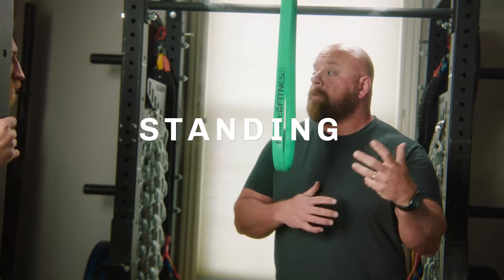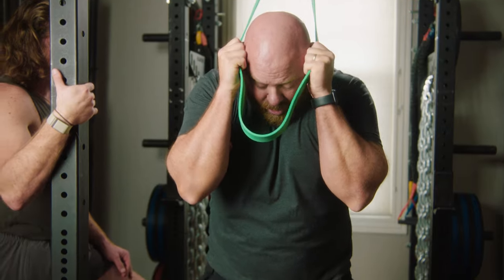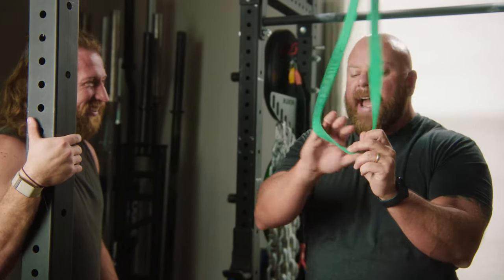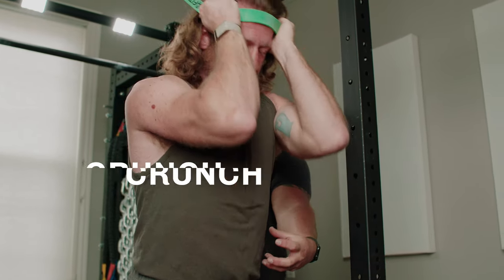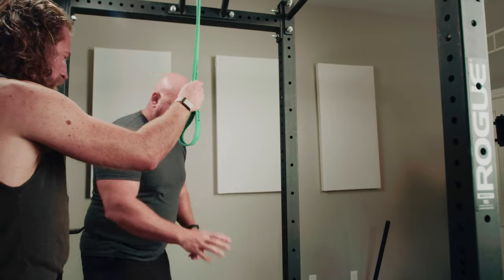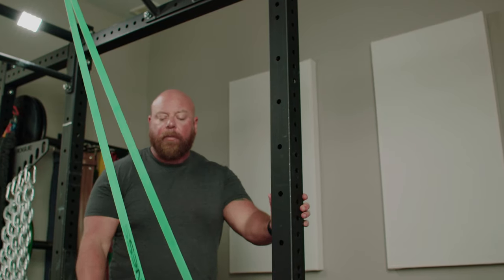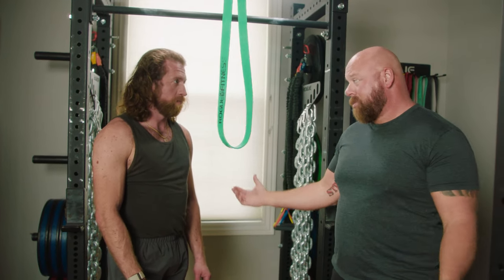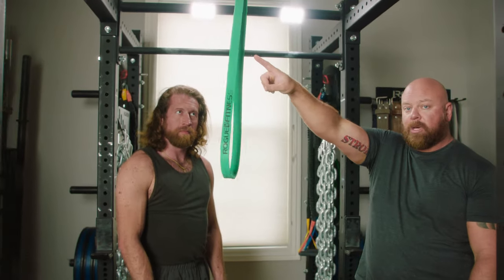Best Abs Exercise: Banded Ab Crunch (Standing or Kneeling)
Learn how to perform the best abs exercise, the banded ab crunch. The banded abs crunch allows you to train your abs with minimal equipment and adjustable resistance. You don't have to get on the floor and because of the resistance, you don't have to perform dozens and dozens of reps.

Training the abs does not a 6-pack make. So this is a great abs exercise, but this isn't the best abs exercise for a toned tummy. Proper nutrition and training, with other health habits such as adequate, quality sleep, over time, will lead to muscle accumulation and leanness that ultimately eliminates the stubborn belly fat.

Loop a band around a pull up bar or similar sturdy horizontal pole.

Grab the bands with a neutral grip (thumbs up). Bring your palms to your temples and hold them there firmly.

The band may rest against your forehead or may be forward of it (if you're taller, the band is more likely to be forward of your forehead to increase the resistance).

If you would like to place a towel on your forehead for comfort, that is fine.

Bring your elbows in and forward and stand tall at the top.

If you perform the standing banded ab crunch, you stand with a hip width stance approximating your deadlift stance.

If you execute the kneeling banded ab crunch, the set up is basically the same, except you will be on your knees and the band will begin with greater resistance. You may add a towel or similar object beneath your knees for comfort.

You begin not simply with normal extension but hyperextension, with a big stretch that induces traction.

Crunch down while holding the band, moving your upper torso and crunching down on your abs without bending at the hips.

Perform this exercise with a slow, controlled tempo and hold in the bottom. Return to the starting position slowly and once again get a big stretch at the top.

It's important not to bend at the hips. Bending at the hips adds the hip flexors during the descent and the hamstrings, glutes, and back for the ascent. We don't want to train those muscles, we want to train the abdominal muscles.

The muscles this exercise trains include the rectus abdominis (6-pack muscles), internal abdominal obliques, and external abdominal obliques in their function of flexing the trunk.

These four muscles, along with the transverse abdominis, are the abdominal muscles or abs. These muscles will be trained isometrically from squats, deadlifts, presses, and other lifts.

Because of this, this exercise is not for novices, as the 4 main lifts provide enough training of the abdominal muscles. This is a better exercise for intermediate and especially advanced lifters who want or need additional stress for their abs.

Perform these at the end of your workout, similar to any hypertrophy accessory lift, so 2-5 sets of 8-20 reps.

0:00 Standing Banded Ab Crunch - Set Up
1:26 Execution, Why & How to Use
2:13 Kneeling Banded ab Crunch
3:13 Important Technique Note